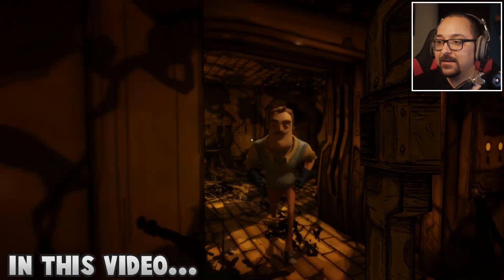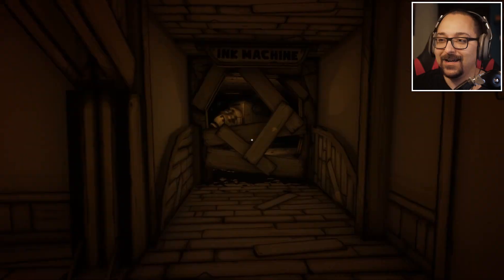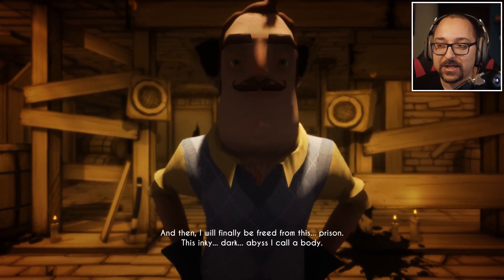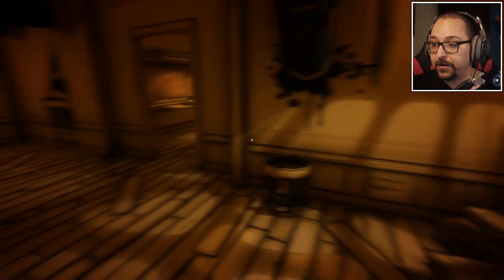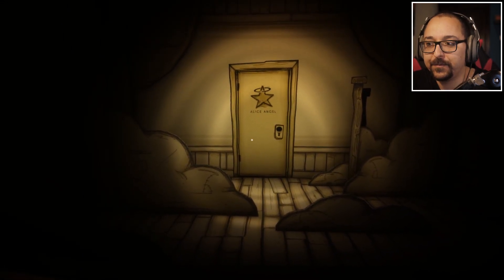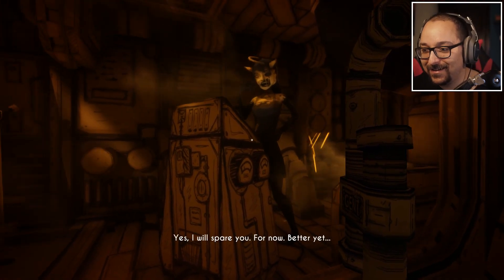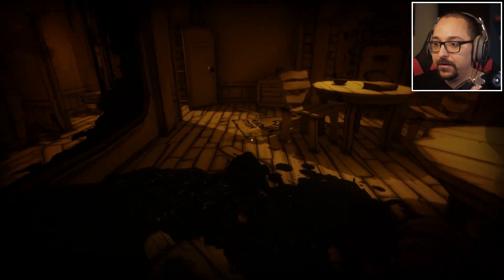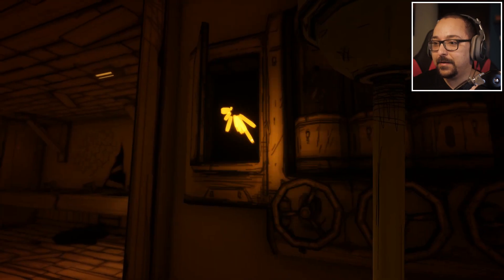BATIM NEIGHBOR SPOTTED IN HELLO BENDY | Hello Neighbor & Bendy and the Ink Machine Halloween Mod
Welcome to back to Bendy and the Ink Machine! In this Hello Neighbor Bendy Halloween Update mod gameplay video, we check out the new things in this build like the all the neighbor cutscenes in BATIM as well as all the neighbor jumpscares in Bendy and the Ink Machine.

Bendy and the Ink Machine Gameplay Info

"Bendy and the Ink Machine™" is a first person puzzle action horror game that begins in the far days past of animation and ends in a very dark future.

Play as Henry as he revisits the demons of his past by exploring the abandoned animator's workshop of Joey Drew Studios. With twists and turns around every corner, "Bendy and the Ink Machine" is sure to thrill you... and decimate your childhood.

You'll never look at cartoons the same way again.

This first chapter sets the tone for the adventure ahead.
Solve the riddle. Escape the workshop.

Above all, fear the machine and survive.